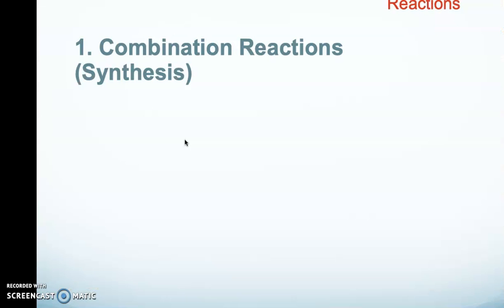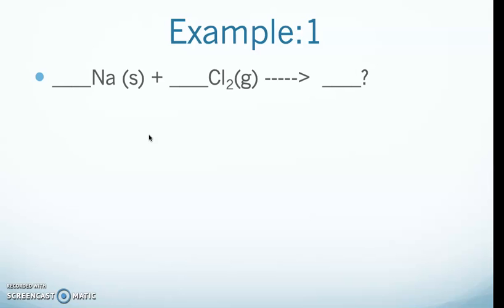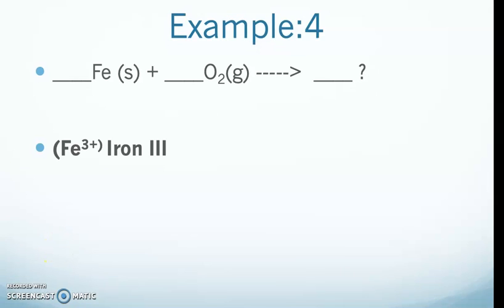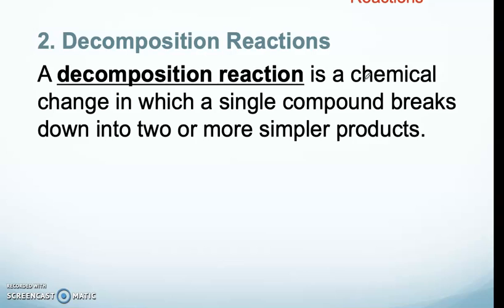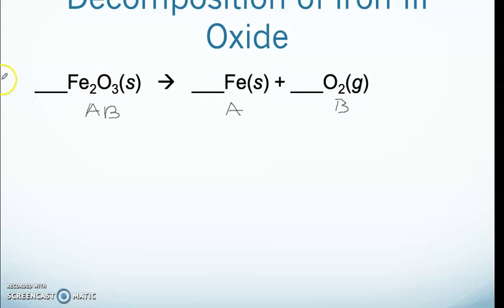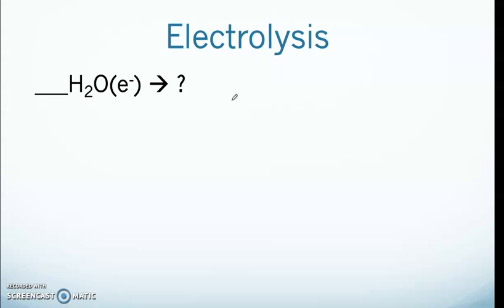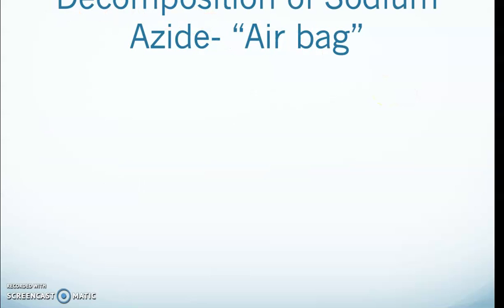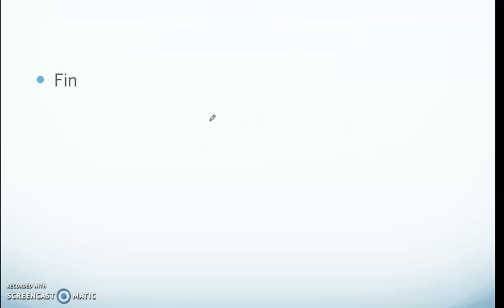Combination and Decomposition Reactions 2022 (No Ions)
This video is about how to identify and balance Combination and Decomposition.